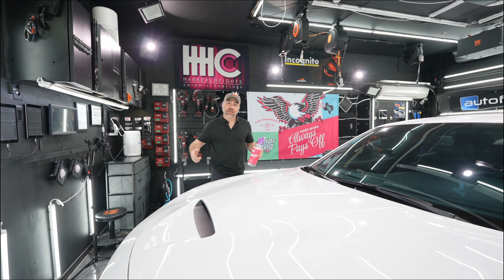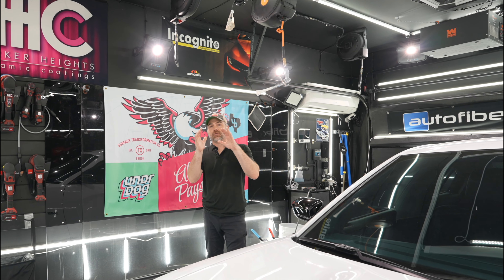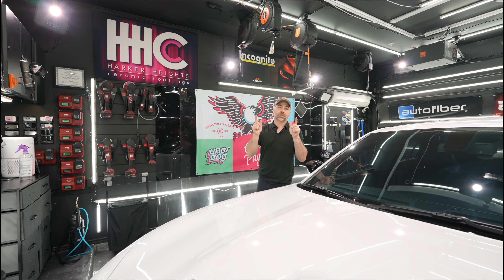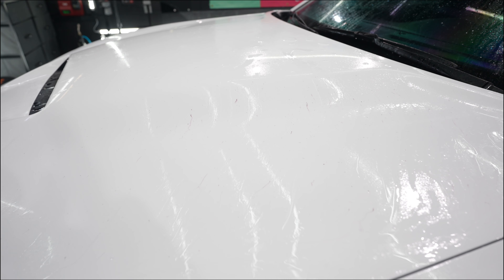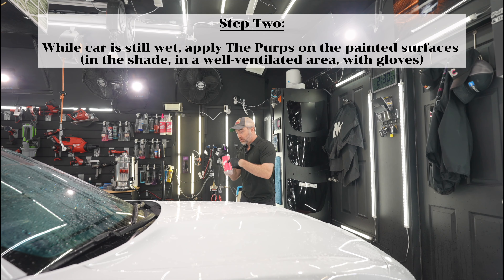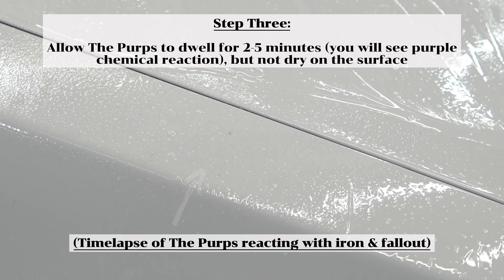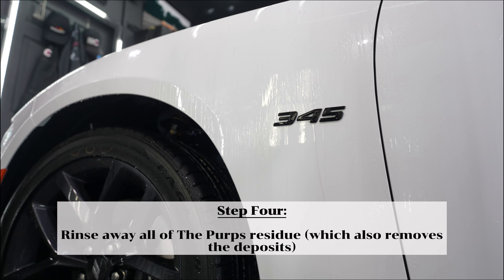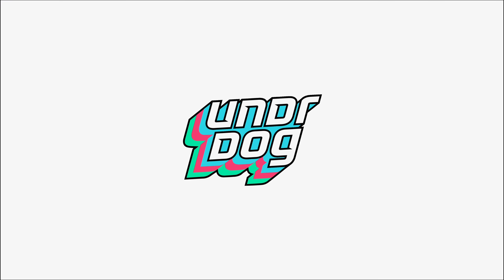Remove iron & fallout with Undrdog Purps!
In this video, I'm going to explain why, if you have a lighter-colored car, you might have seen what seems to be smaller rust spots in the paint. I'm going to show you where they come from (iron & fallout), and how to easily remove them using Undrdog The Purps!

Car Supplies Warehouse foam gun for garden hoses (if you don’t have a pressure washer)

For more info about having us to detail your car,